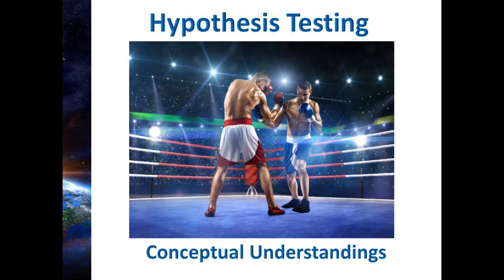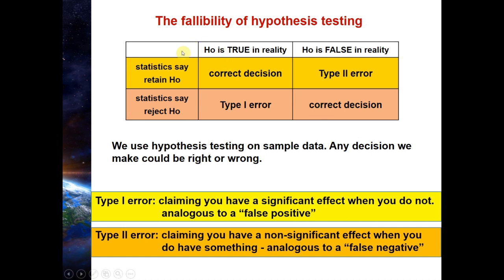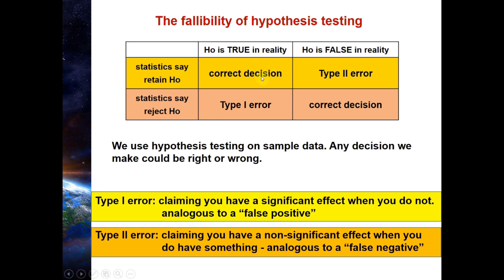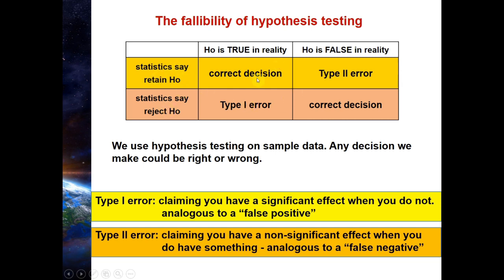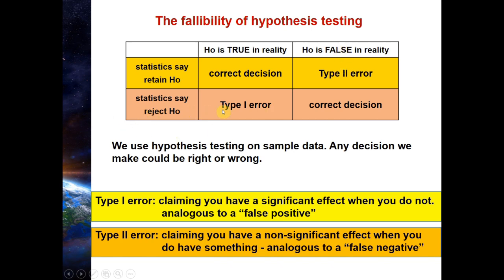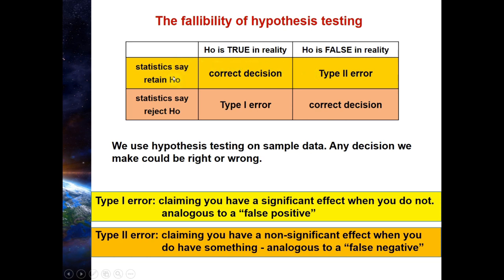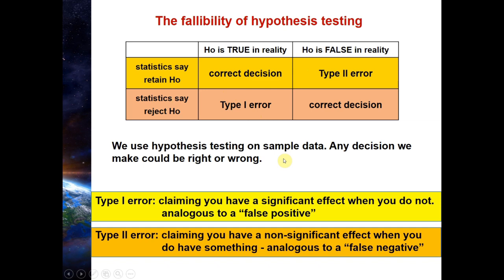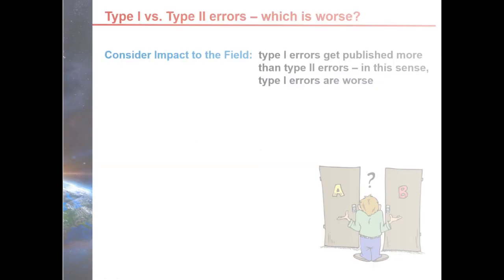6. Hypothesis testing and the 4 outcomes a review